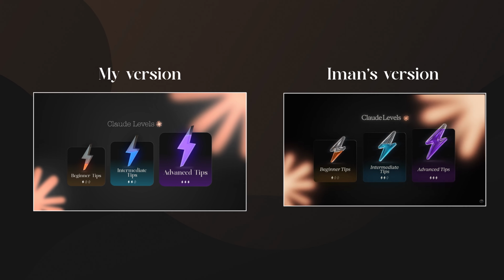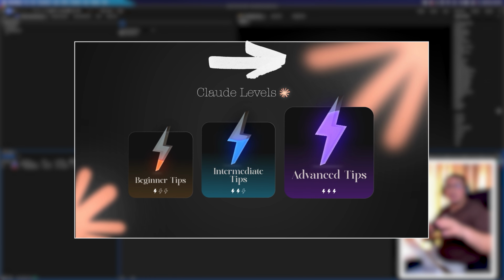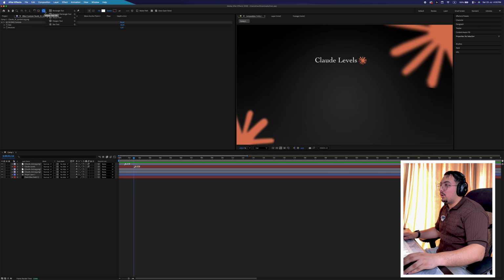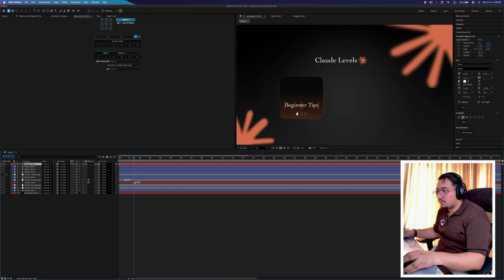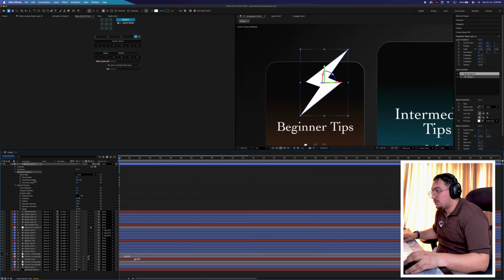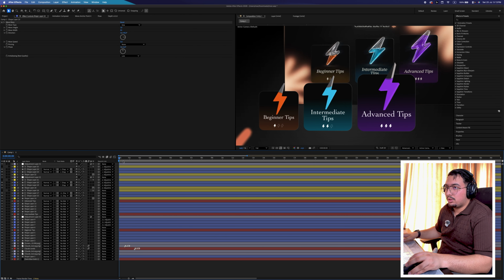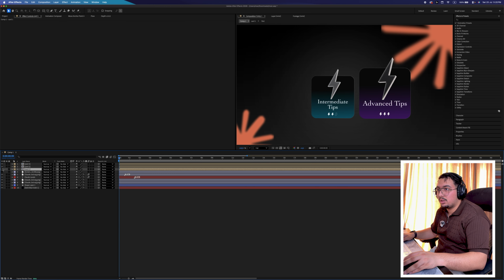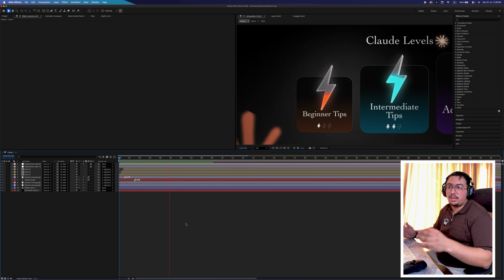How Iman Gadzhi Animated This? - (Breakdown + Project Files)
In this After Effects Tutorial I will explain how to edit like Iman Gadzhi. I will show you how to edit and animate this 3D glass shapes animation.